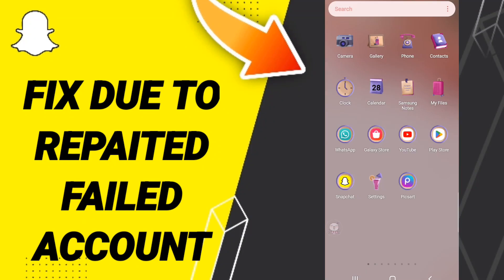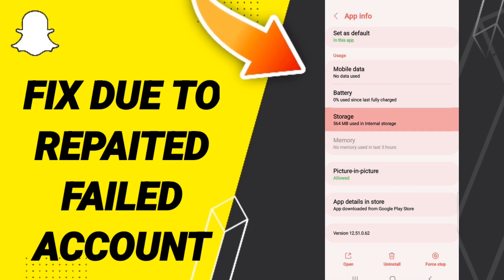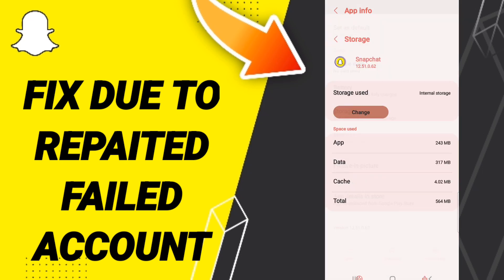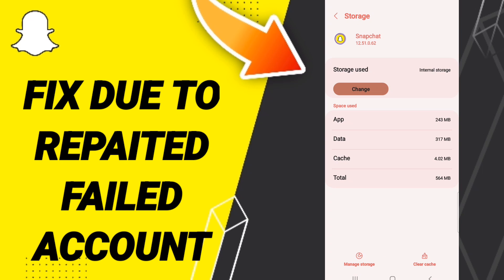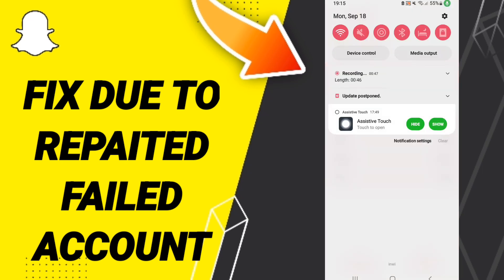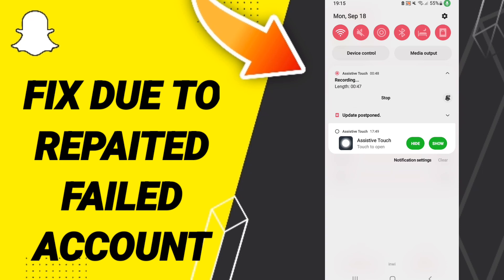How To Fix Due To Repaited Failed Account On Snapchat App